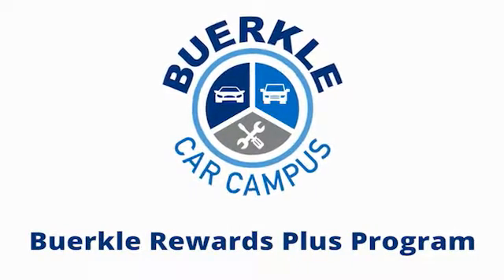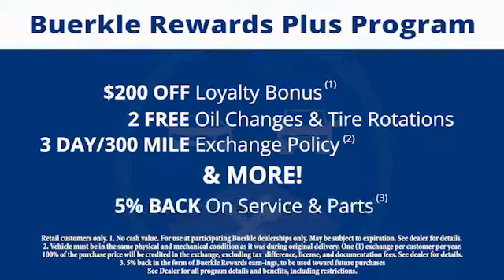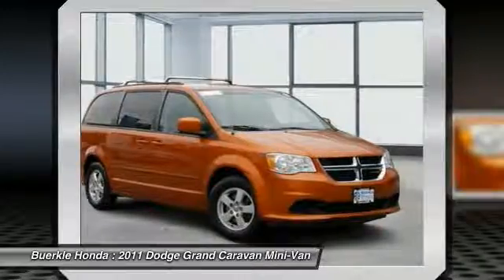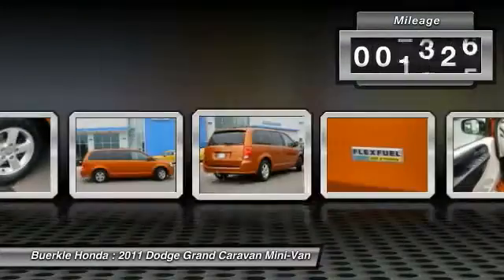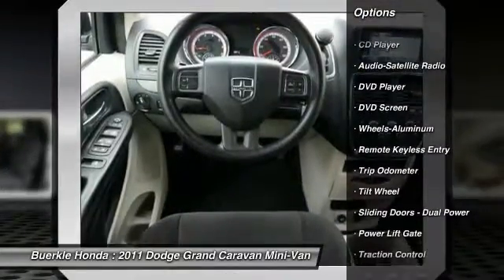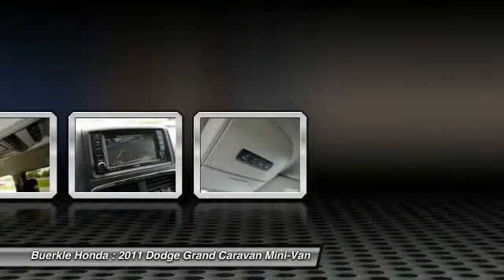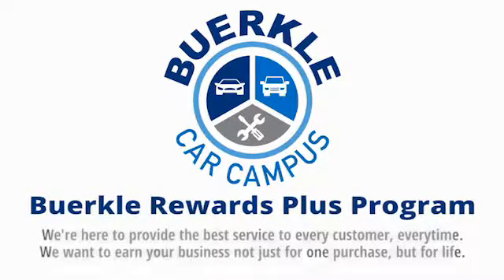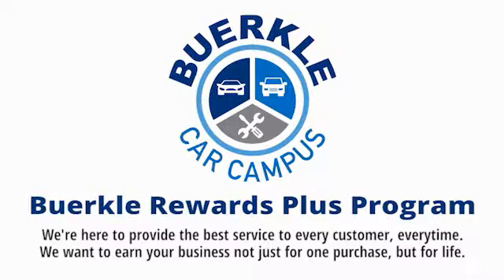2011 Dodge Grand Caravan - St Paul, White Bear Lake, Brooklyn Center, Burnsville, MN R236951A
For Sale In:
Minneapolis, MN
Maplewood, MN
Woodbury, MN
Roseville, MN
Richfield, MN
Stillwater, MN
Plymouth, MN
Minnetonka, MN
Monticello, MN
Eden Prairie, MN
Hastings, MN
Owatonna, MN
Egan, MN
Oakdale, MN
Shoreview, MN
Hopkins, MN
Blaine, MN
Lino Lakes, MN
Hugo, MN
New Brighton,
Brooklyn Park, MN
Duluth, MN
Rochester, MN
St Cloud, MN
Bloomington, MN
Fargo, ND
Hudson, WI
Sommerset, WI
Inver Grove Heights, MN
Mankato, MN

Buerkle Honda
3360 Highway 61 North

This 2011 Grand Caravan is for Dodge nuts who are aching for a wonderful, low-mileage van. It's as fresh an example as you'll find on the market and will still look as good as new for years to come. It is nicely equipped. A 2010 Consumer Digest Best Buy Award winner. brbrBuerkle--- A Better Way to Buy!brbrOur promise to youbrbrWondering about our used car prices? At Buerkle, all of our used vehicles are priced to market value. We use the best software tools available to compare the prices of dozens or hundreds of similar vehicles and ensure we are priced right. We constantly watch the market to ensure we are competitive. Our goal is always to give you the best value, up front.brbrIn addition, every used car is inspected in our shop by experienced technicians and comes with an inspection report, CarFax and available service history, and Buerkle Rewards benefits. If it doesnt pass our safety inspection, we wont sell it to you.brbrStill not sure how used car pricing works? Ready for a written price quote with our best available price? Just send us an e-price request and we will send it to you! We encourage you to get in contact with us if you have questions we are here to answer them!